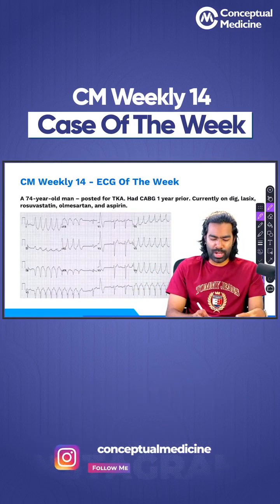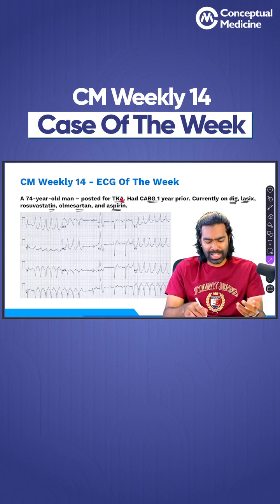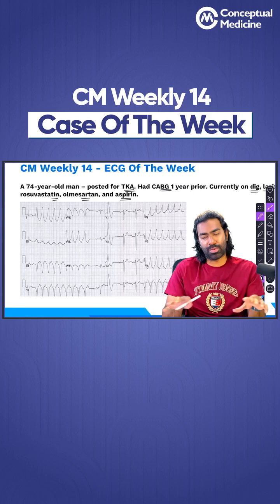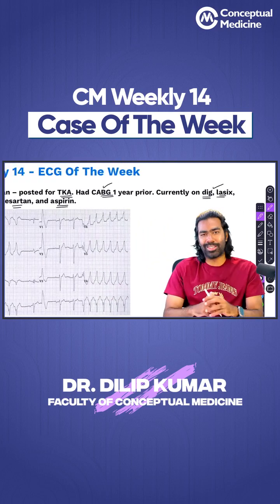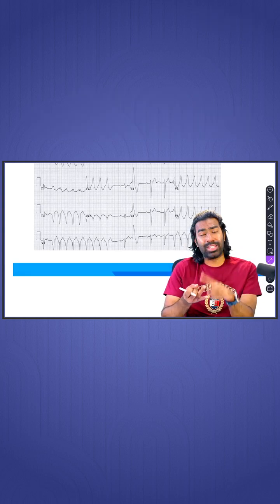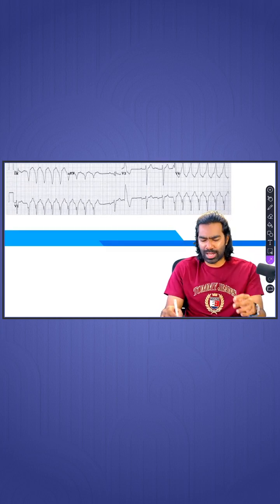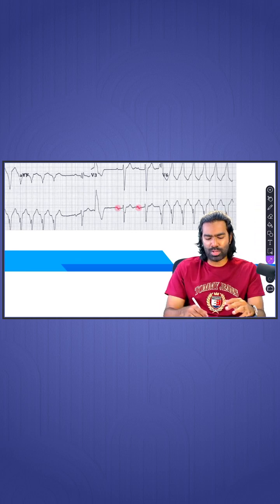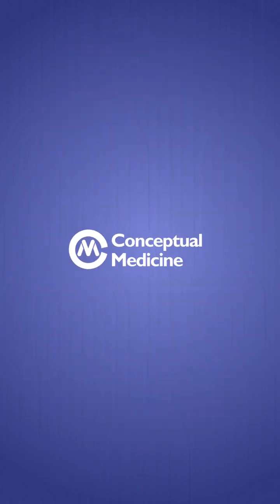Case of the Week- Episode 14 | Dr. Dilip Kumar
Welcome back to the Case of the Week series with Dr. Dilip Kumar! In Episode 14, Dr. Dilip walks you through a high-yield and thought-provoking ECG case that every medical student and practitioner should understand.
Don't miss this must-watch video for all Medicine Residents.

For Special Offers Connect with CM Helpline Nos:
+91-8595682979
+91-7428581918